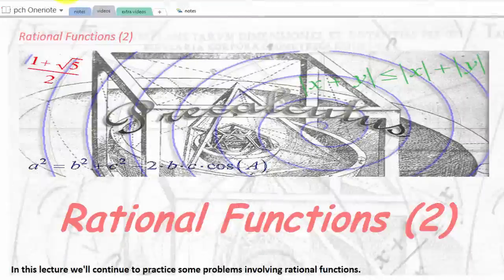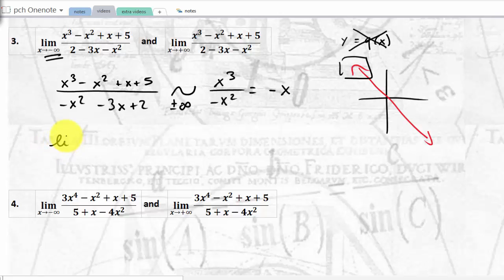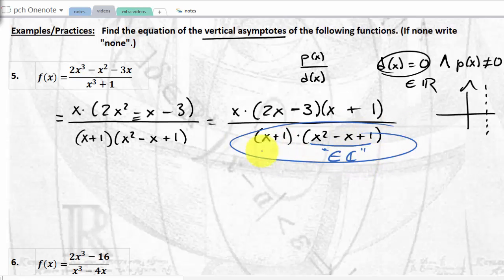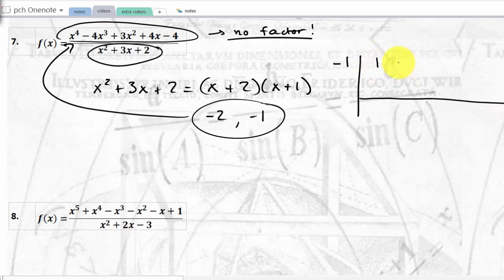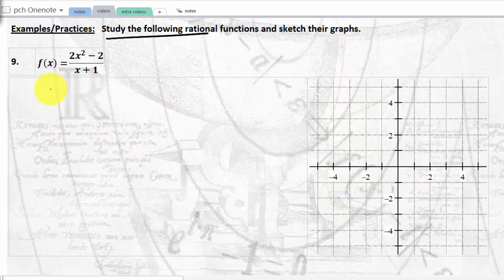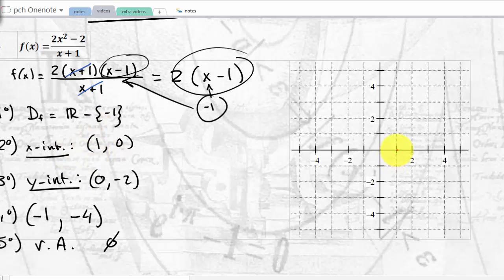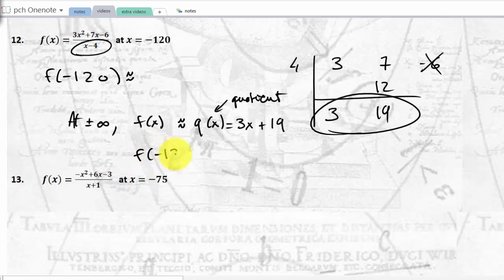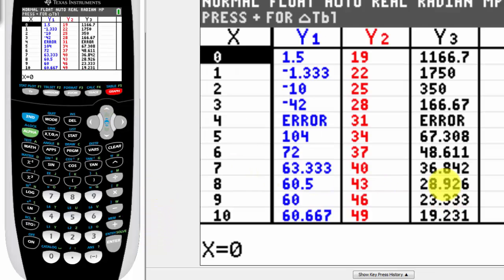video 49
rational functions (2)